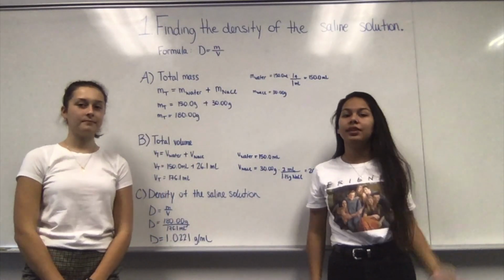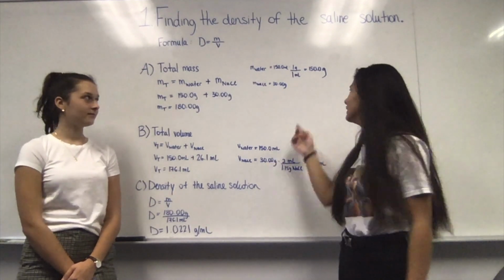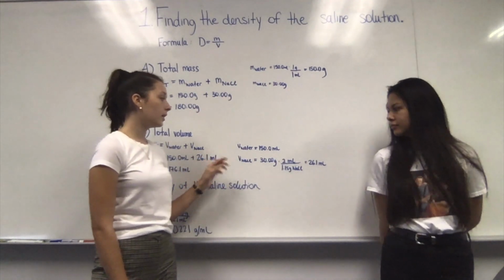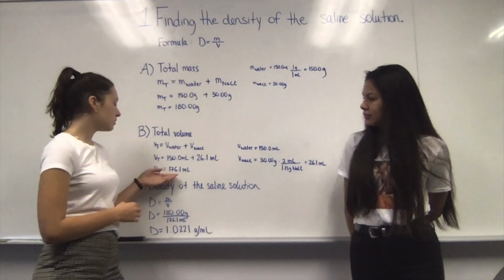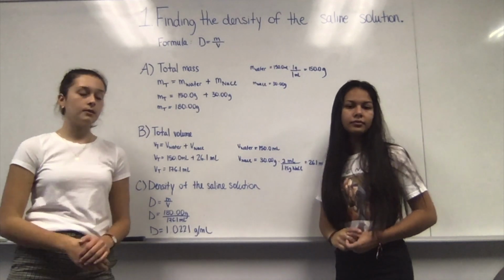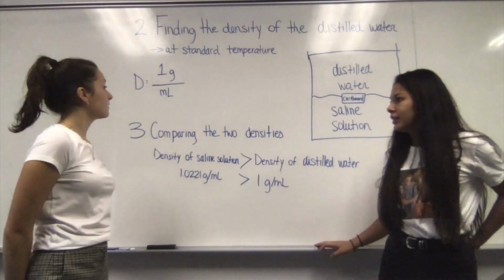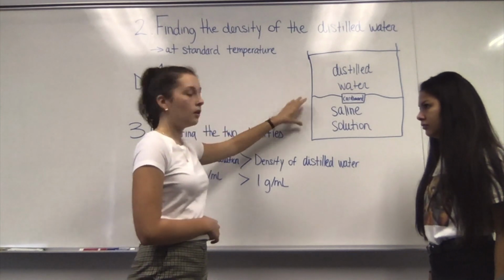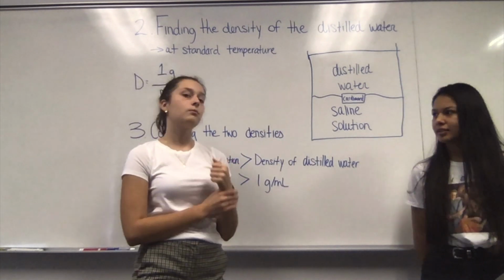submarine lab, Maria Martinez and Emilie Markiewicz (02)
This video is about Submarine Lab